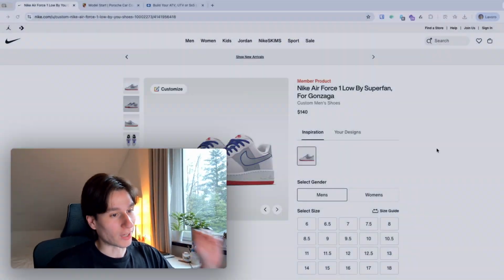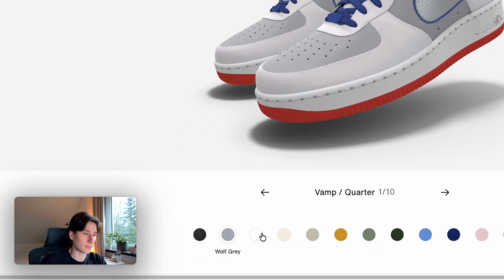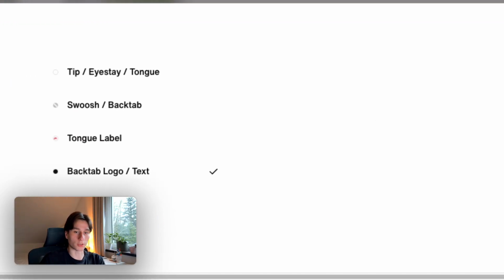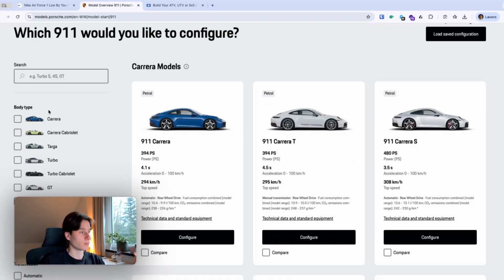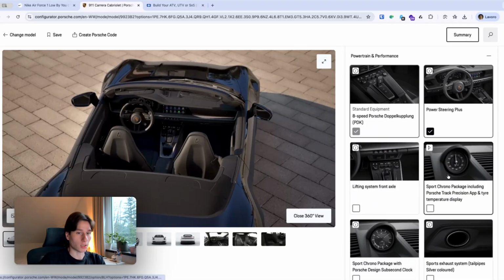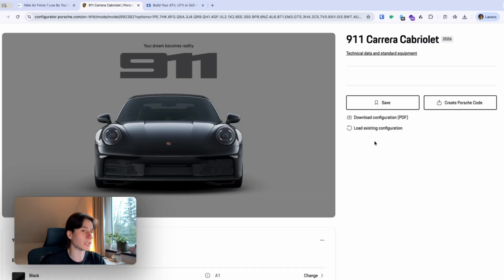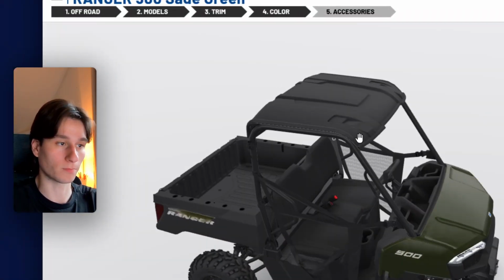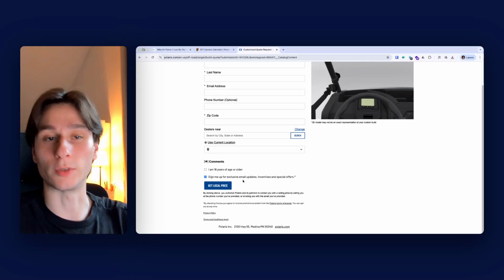The Best 3D Configurators Online Right Now (And What's Still Missing)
I analyzed 3 of the most popular product configurators online: Nike, Porsche, and Polaris.
Not just to see what they do well, but to understand what actually makes a 3D configurator work in 2025, when attention is low and people bounce between 5 tabs looking for the best option.
Nike is smooth and step-by-step, but the price is hidden, and there's no "add to cart" inside the configurator. You make the user do extra clicks for no reason.
Porsche is impressive visually, but there's no price visible while you configure, no clear CTA, and the scroll-based flow is not the best for something this detailed.
Polaris gets it right. Step indicators, live price, fast loading, camera rotation when you change something, and interior view. Clear CTA at the end. This is what a good configurator looks like.
I also share what I would improve in each one and what I think every 3D configurator should include today. If you are building a configurator or thinking about adding one to your store, this breakdown will save you time.